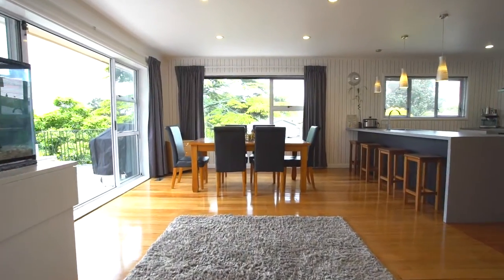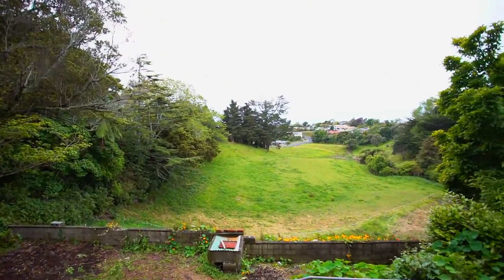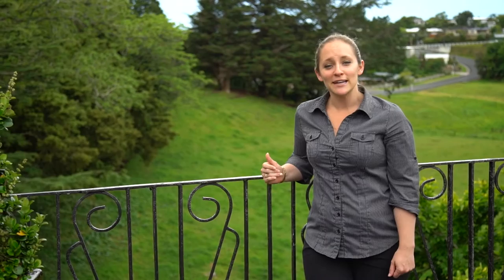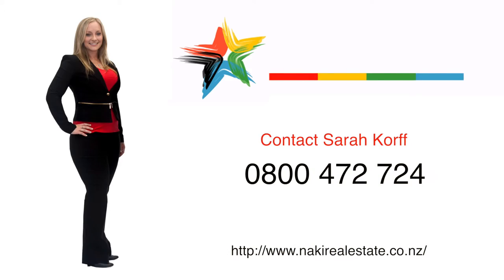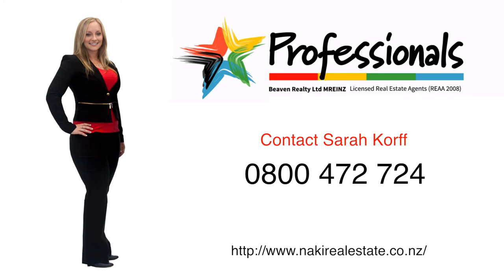13 Cowling Road - Professionals Real Estate New Plymouth